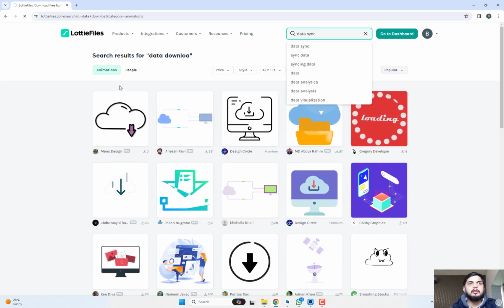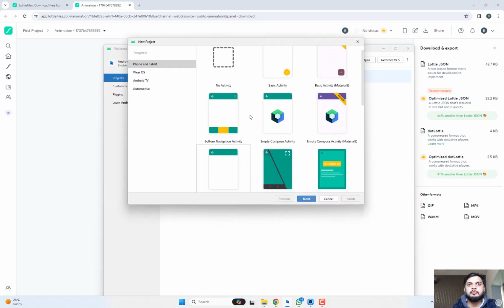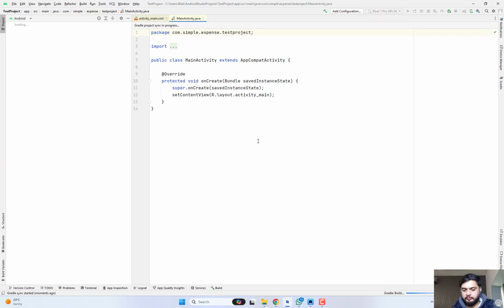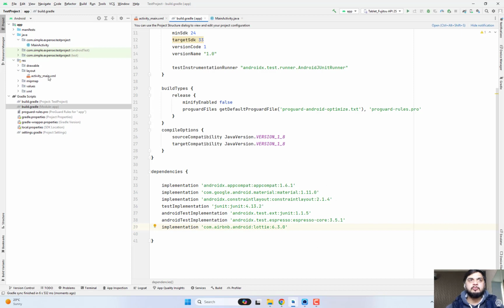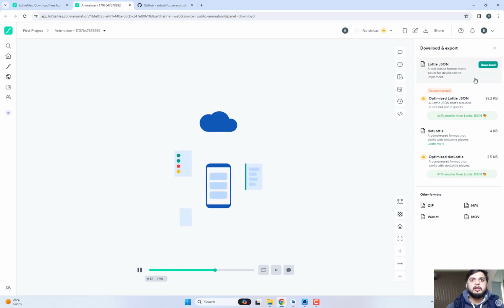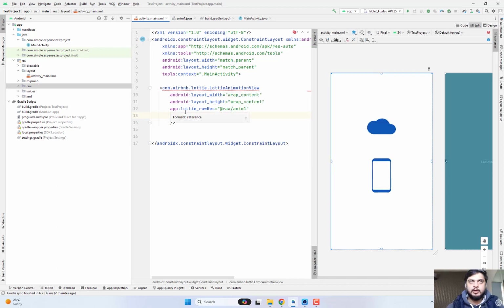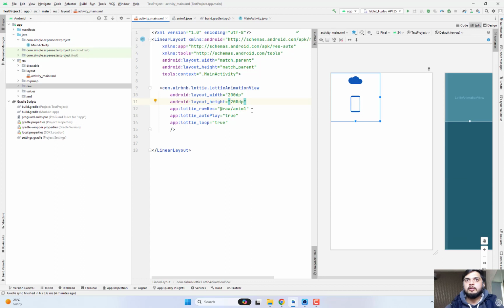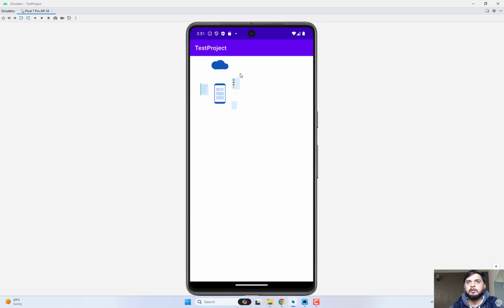Lottie Animation Integration in Android Studio: Step-by-Step Tutorial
Welcome to our Android Studio tutorial on integrating Lottie animation files into your projects! Lottie is a library developed by Airbnb that allows developers to seamlessly add animations to their Android apps. In this step-by-step tutorial, we'll guide you through the process of incorporating Lottie animation files into your Android Studio project. Whether you're a beginner or an experienced developer, this tutorial will provide you with the knowledge and skills needed to enhance your app with eye-catching animations. We'll cover everything from downloading Lottie animation files to integrating them into your XML layouts and Java/Kotlin code. Here's what you can expect to learn in this tutorial: Introduction to Lottie: Understand what Lottie is and how it can benefit your Android app development. Downloading Lottie Files: Learn where to find high-quality Lottie animation files for your project. Integrating Lottie into Android Studio: Step-by-step instructions on how to import Lottie files into your Android Studio project. Adding Lottie Animations to XML Layouts: Discover how to include Lottie animations in your app's layout files. Controlling Animations Programmatically: Learn how to control Lottie animations through Java/Kotlin code. Advanced Techniques: Explore additional tips and tricks for customizing and optimizing Lottie animations in your app. By the end of this tutorial, you'll have the knowledge and confidence to leverage Lottie animations in your Android apps, giving them a polished and professional look. So let's dive in and bring your app to life with Lottie! Happy coding! 🚀